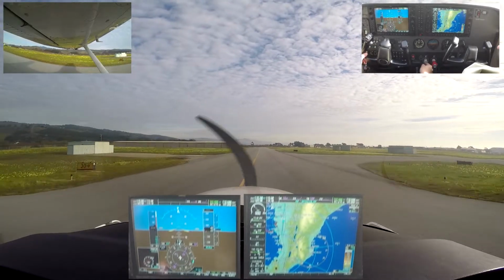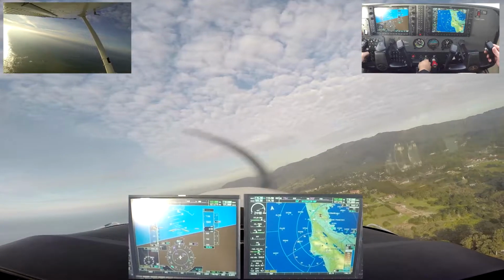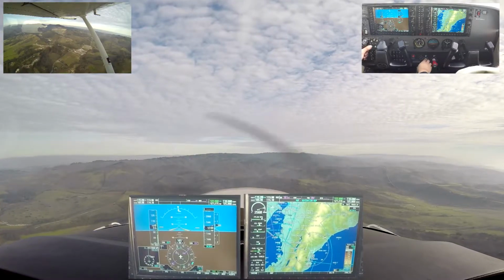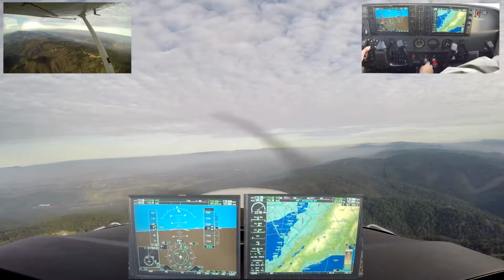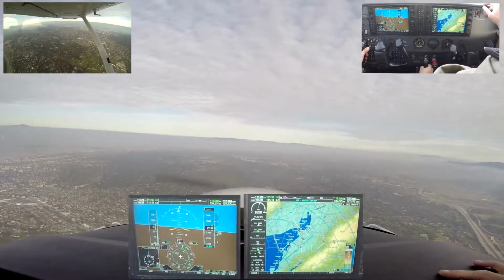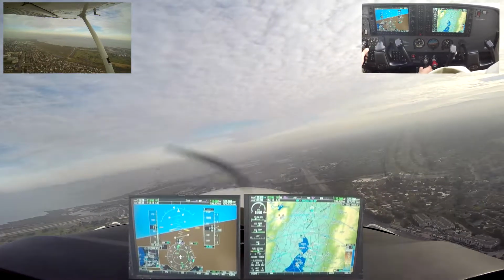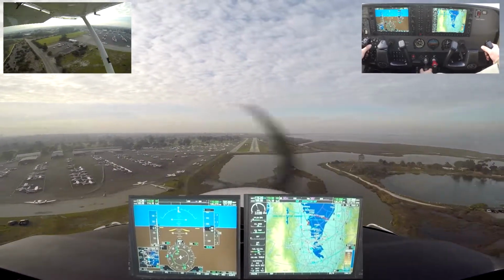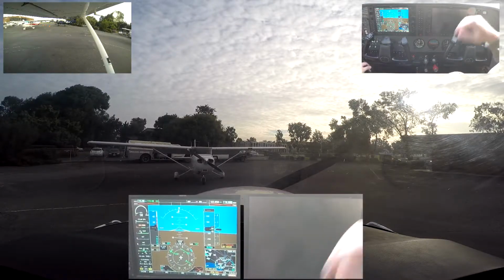FL5 Justin's First Flight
Flight took-off from Palo Alto Airport (KPAO) 04-Jan-2015

CFI Mark Irwin

Cessna 172S G1000 from Advantage Aviation, tail number N254EK.

Justin's first flight, take-off from Half Moon Bay (KHAF), shallow turns, and landing on Palo Alto ( KPAO ).

Shot with GoPro Hero4 Black for front view set at 1080p 30fps superview (ultra wide) and GoPro Hero4 Silver for the instrument shot set at 1080p 30fps narrow view, GoPro Hero3 Black shot at 1080p 30fps wide view.  Two are mounted with suction cup to the windshield and left side window.  Suction cups are RAM Mount for side and GoPro Mount for front.  The instrument view is mounted to a Fat Gecko Copilot bar and attached using a GoPro Flex Clamp.

ATC audio captured using Nflightcam GoPro audio cable.

Audio is post process using Sonar X1 Producer, compression, high pass filter, notch filter and leveling added to enhance the audio.  Processing done on all video except when noted.